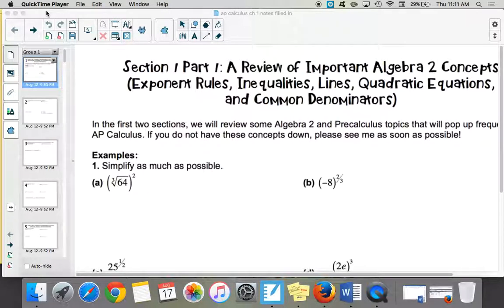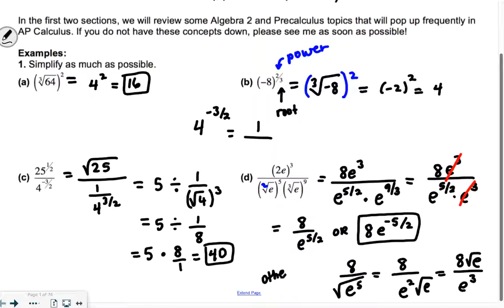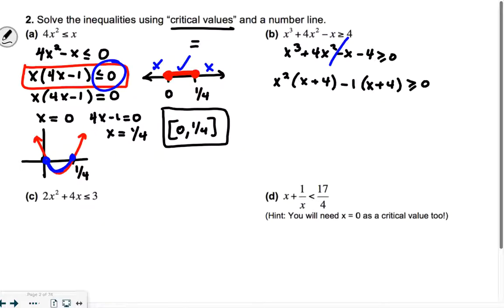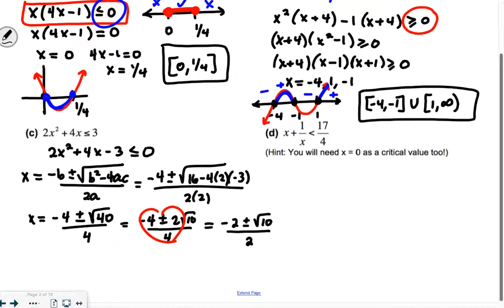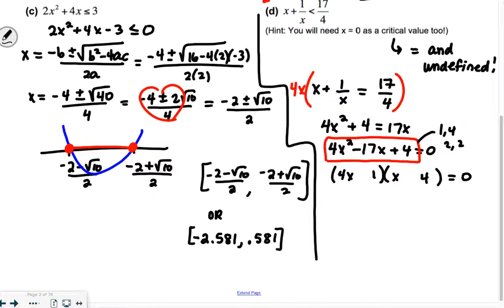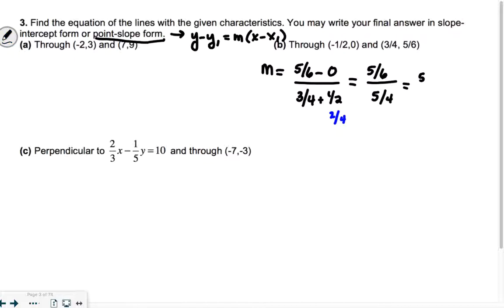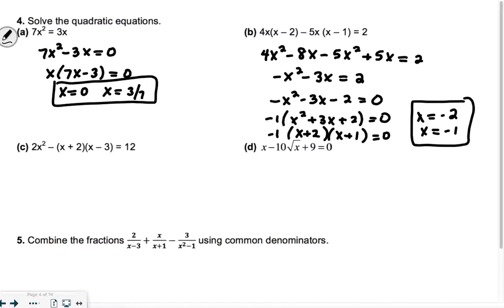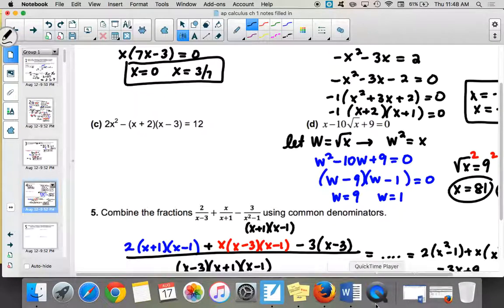Section 1 Part 1 AP Calculus: Review of Algebra 2 Concepts